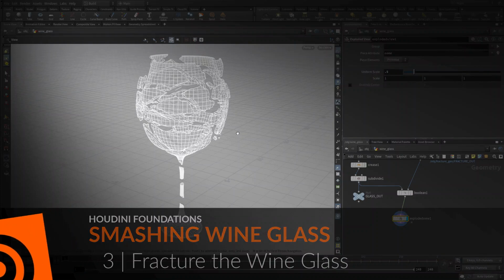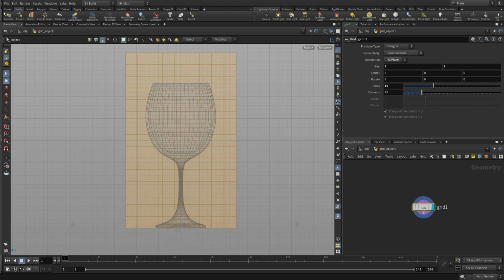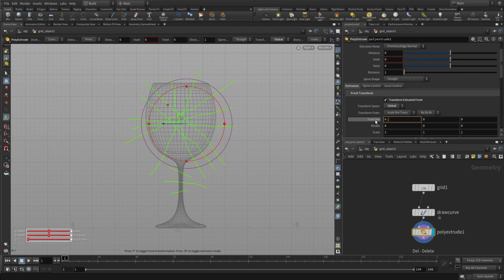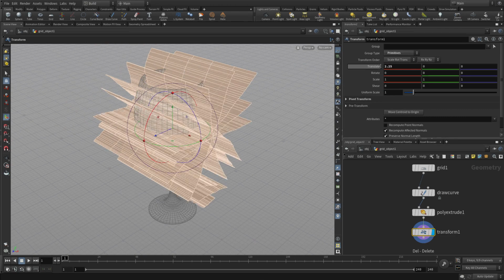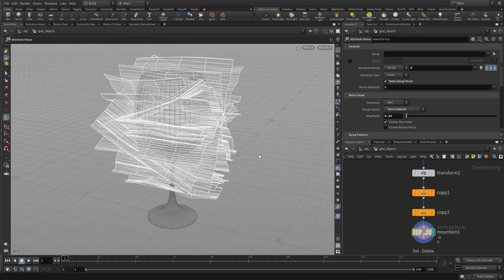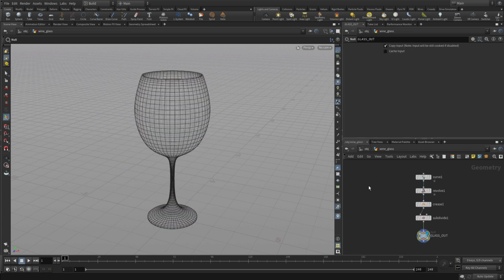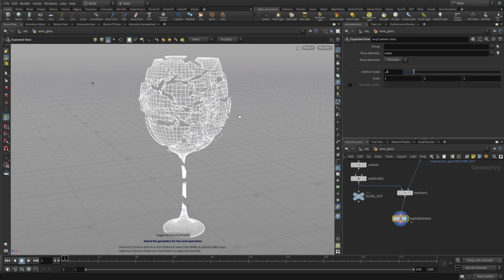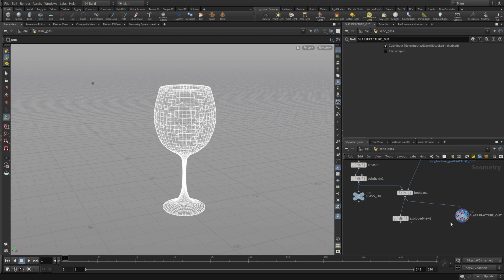Smashing Wine Glass | 3 | Fracture the Wine Glass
To define the cracks in the wine glass, you will create natural looking lines using the draw curve tool then extrude them into sheets of geometry. You will then agitate the surfaces using the mountain tool. This chaotic looking shape can then be merged into the wine glass object where you will set up a boolean operation that uses the sheets to shatter the glass.